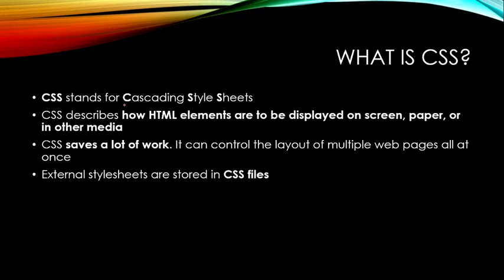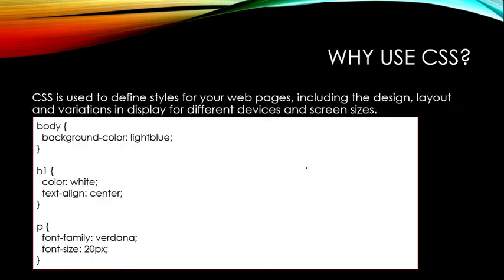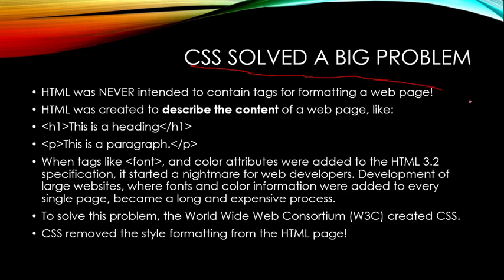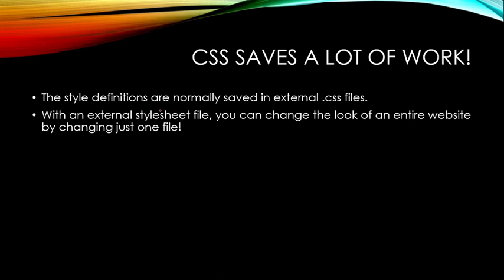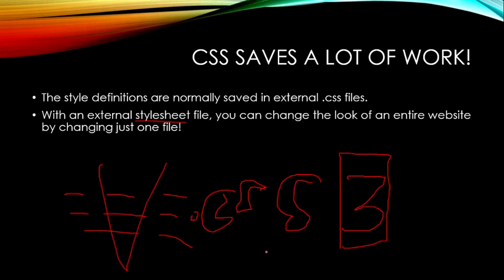CSS Tutorial | Introduction Part 1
C+SS?